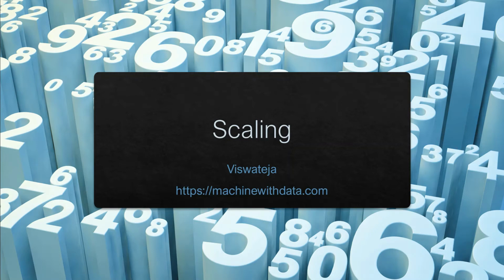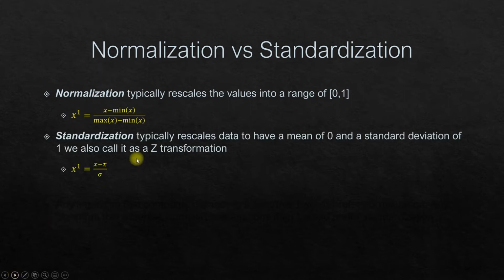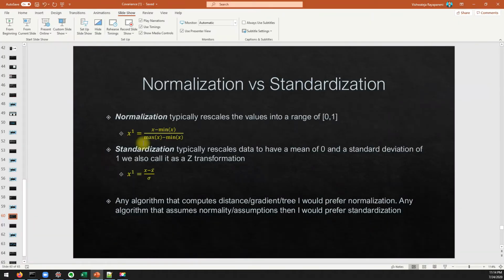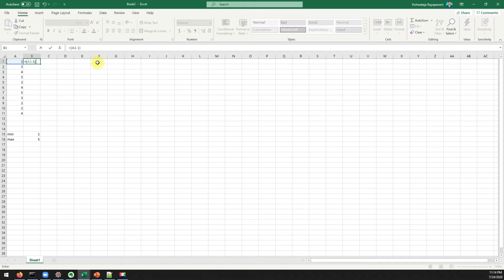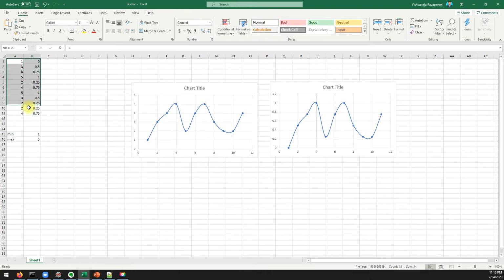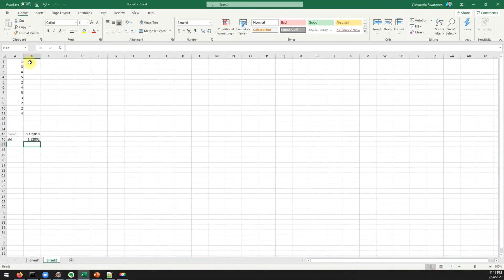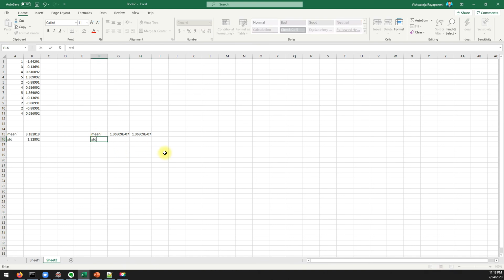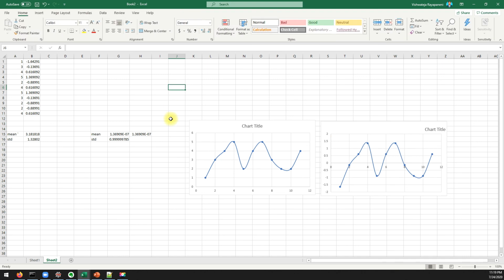scaling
In this video we will talk about scaling.
Normalization typically resales the values into a range of [0,1]

Standardization typically resales data to have a mean of 0 and a standard deviation of 1 we also call it as a Z transformation